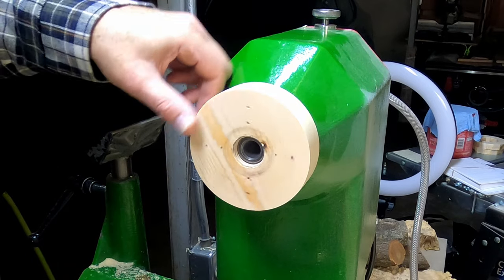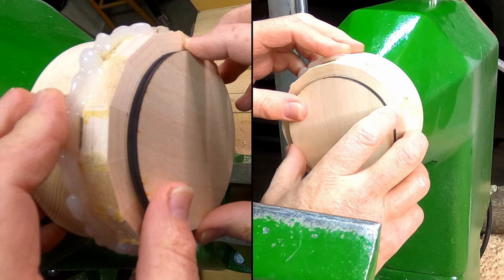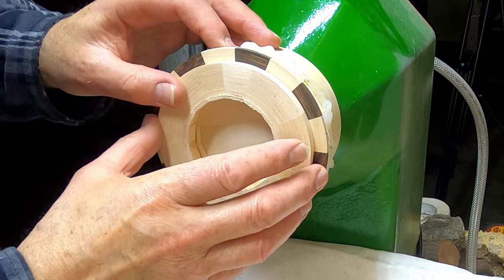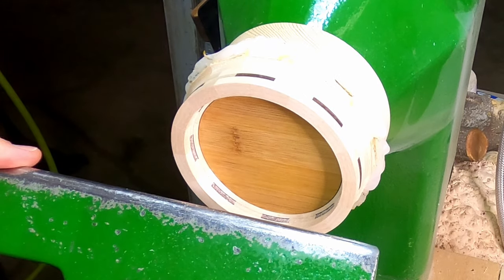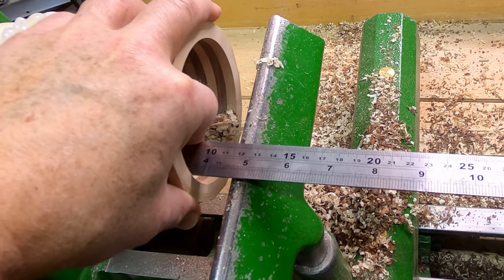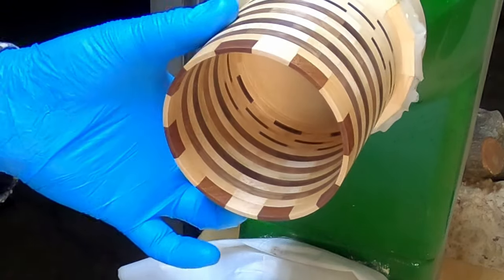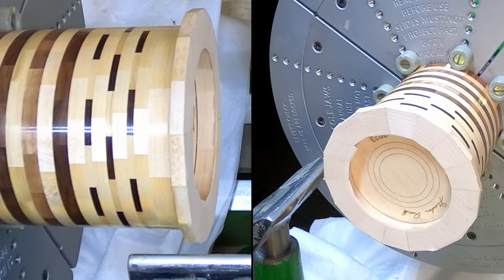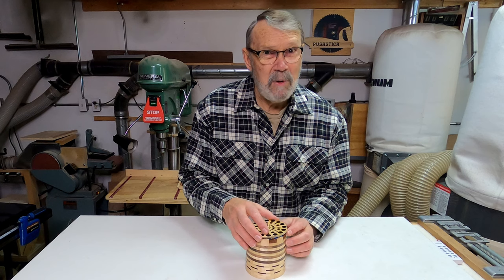Potpourri Box - Woodturning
Turning a box to hold potpourri or other air fresheners. I really enjoyed turning this and found another use for the laser engraver.

If you appreciate my videos and want to buy me a cup of coffee to help support the effort, I would greatly appreciate it!

Don't forget the 15% Starbond CA glue discount!!